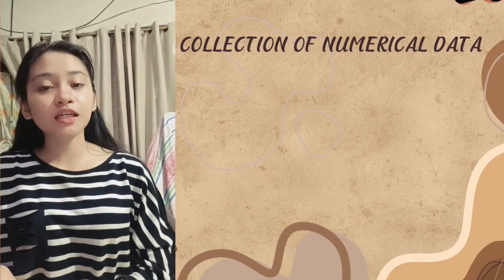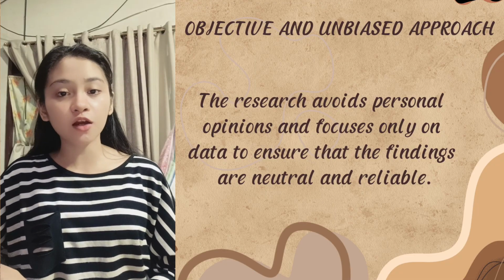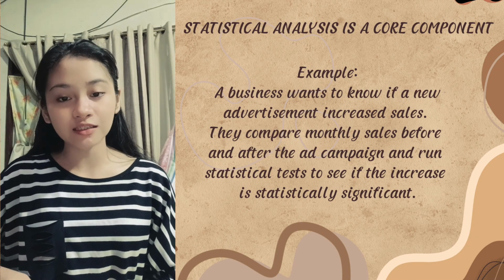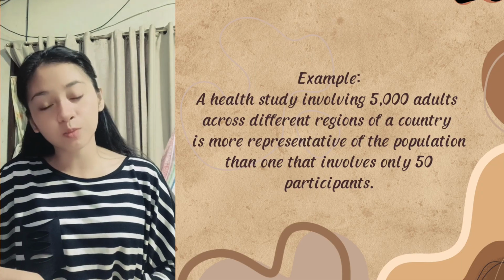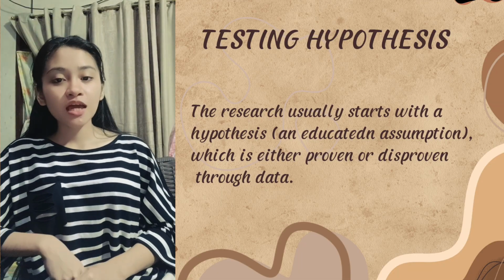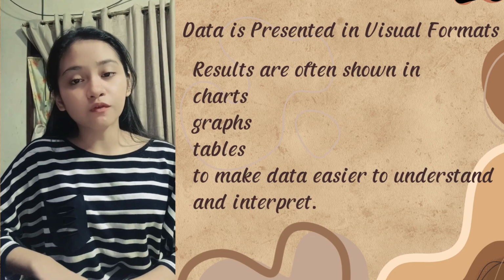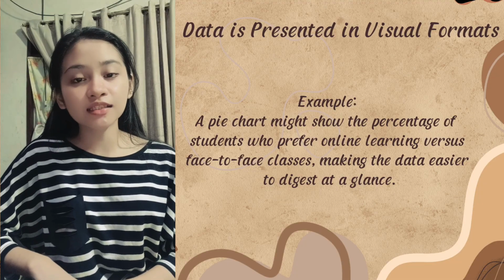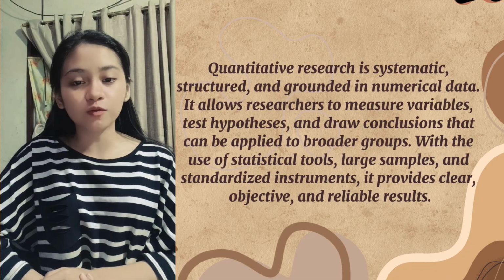PRACTICAL RESEARCH 2